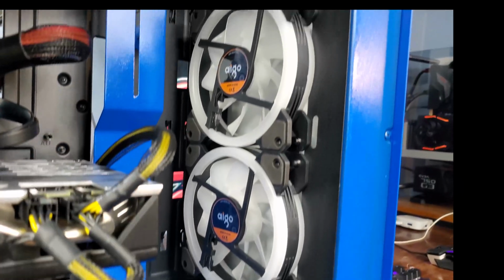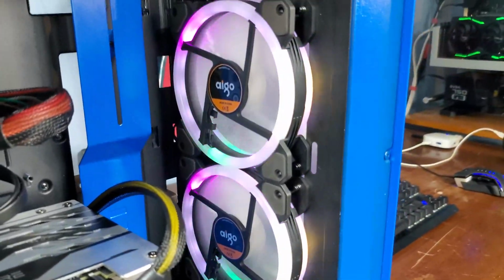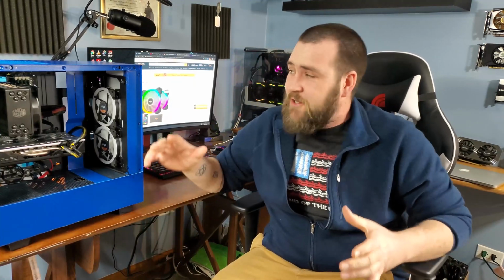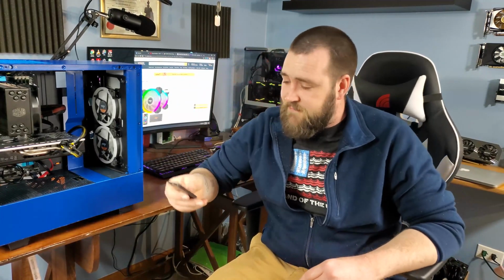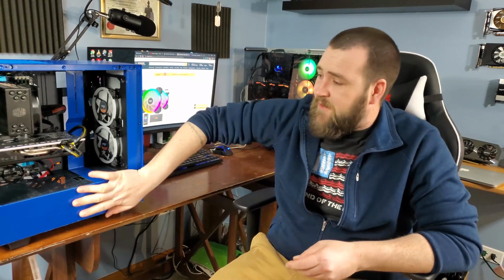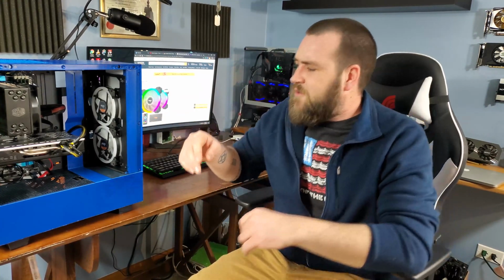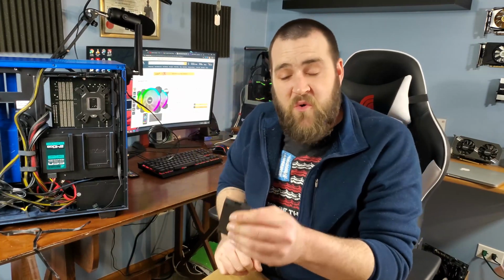These are the cheapest RGB fans i could find!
These are the cheapest RGB fans i could find on Amazon, and their great! ... but not perfect ... but if you have a bidget build, or just adding some bling to a prebuilt i dont know if i can recommend anything else in its price range.